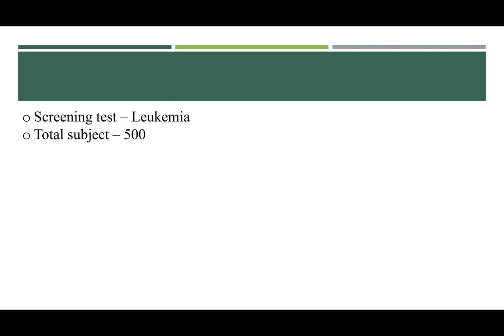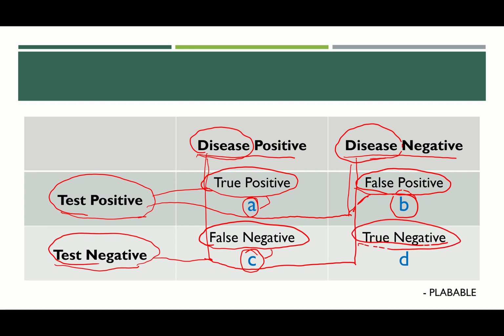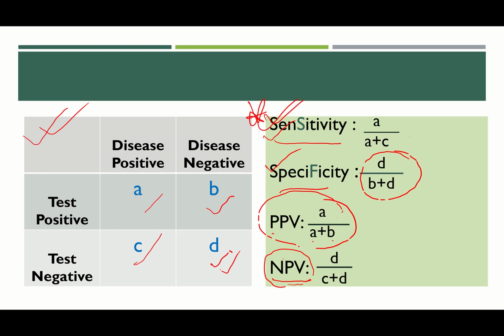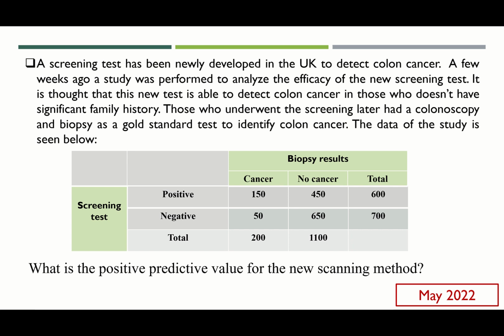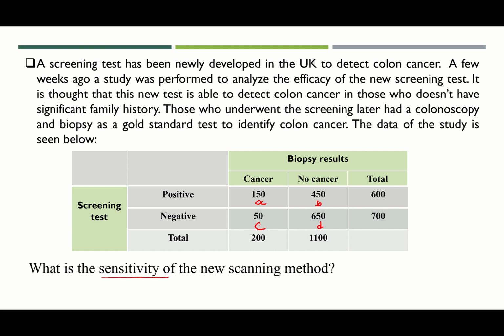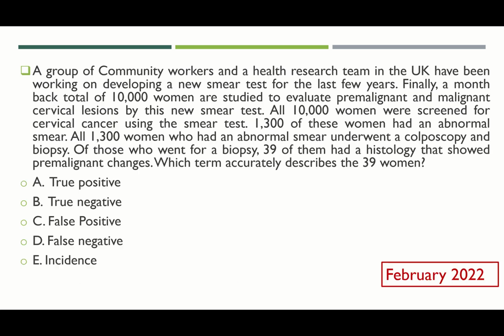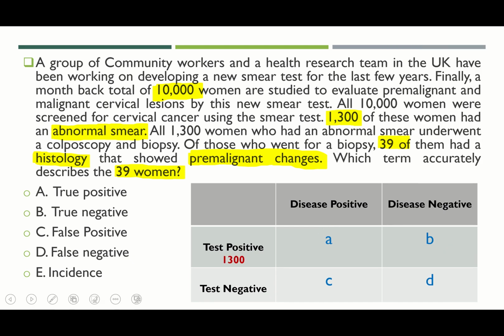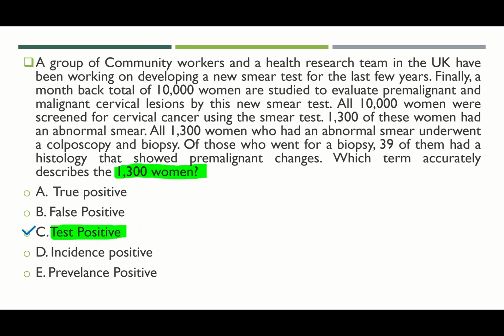Epidemiology for UKMLA 1